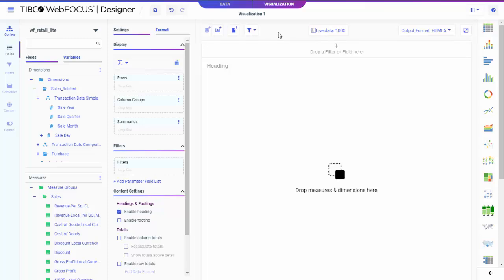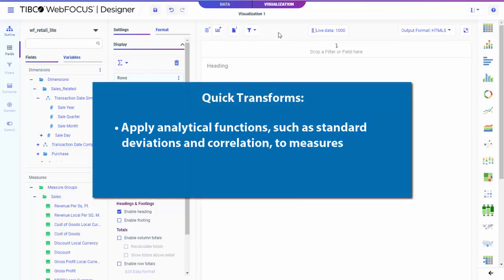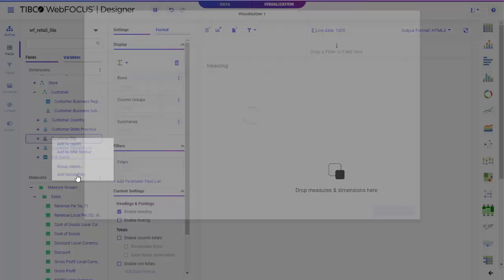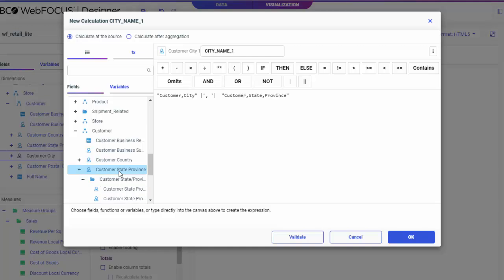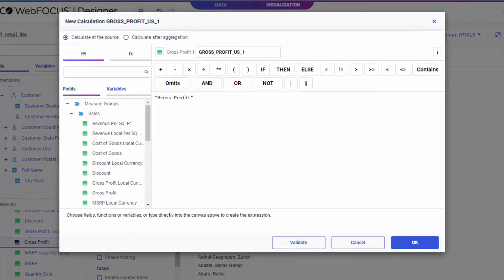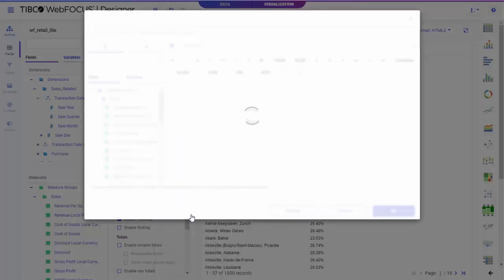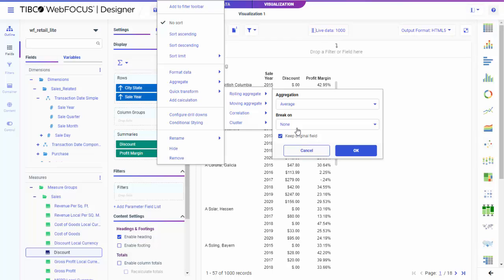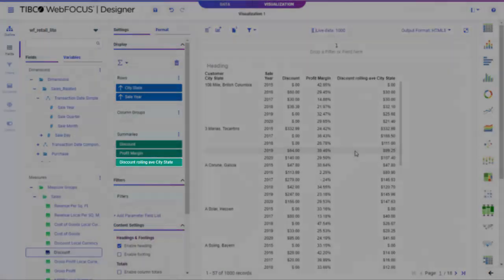How to Create Calculated Fields (8207.28)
Learn how to use calculated fields in your content.